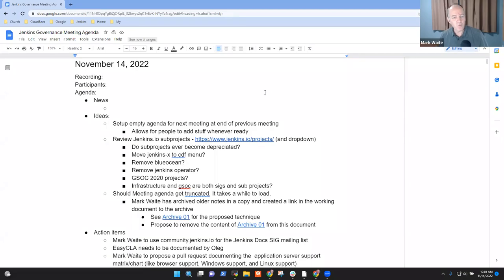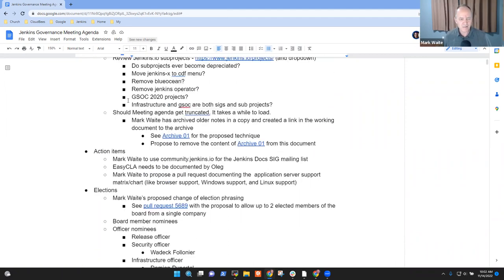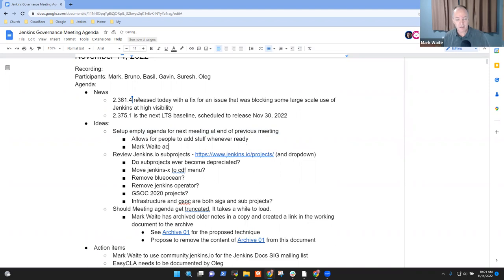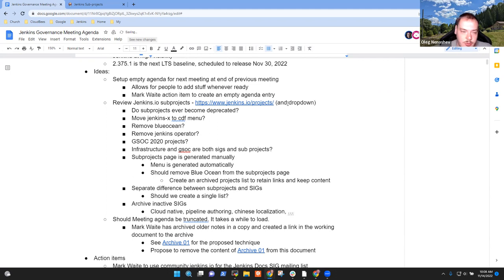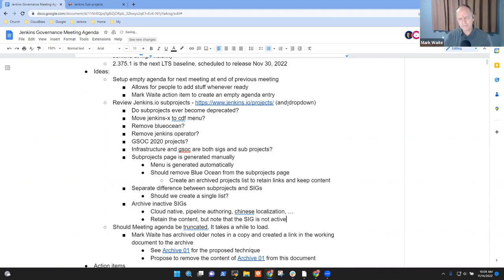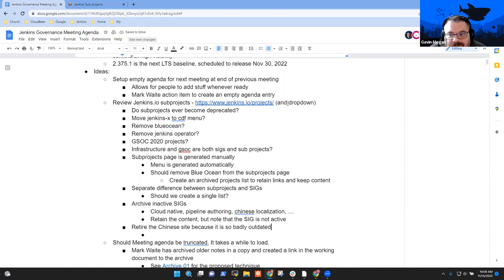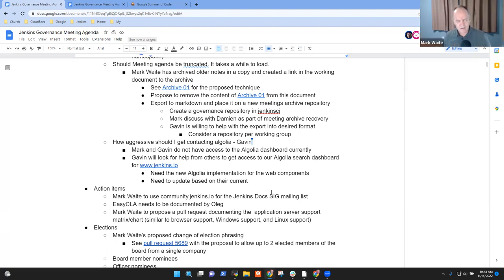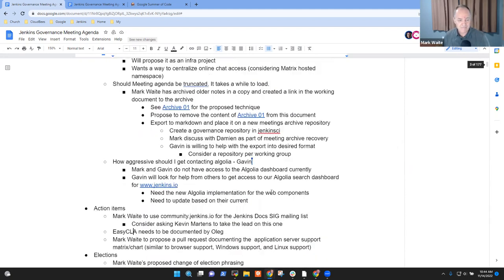Jenkins Governance Meeting November 14, 2022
Jenkins governance meeting with discussions on:

* Combining the concepts of Jenkins subprojects and Jenkins special interest groups into a single concept, "working groups"
* Retire the Chinese localized Jenkins site (outdated, no updates)
* Elections for officers and board members